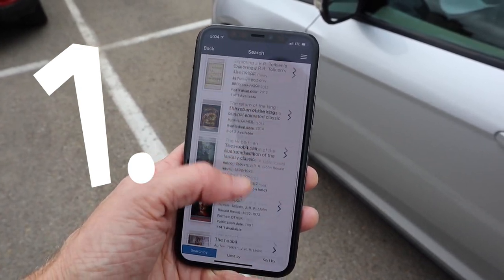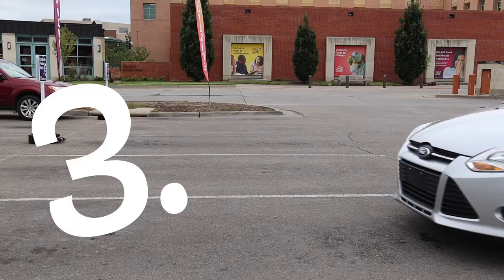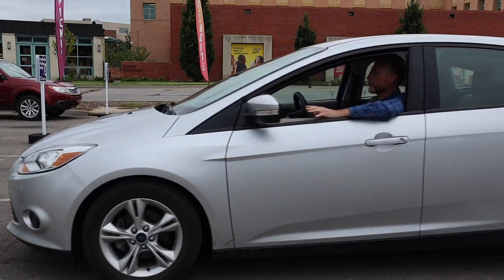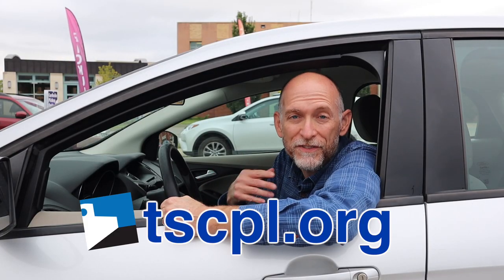Curbside Pickup Video Ad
Curbside Pickup YouTube video ad